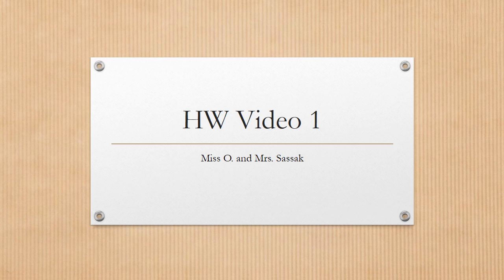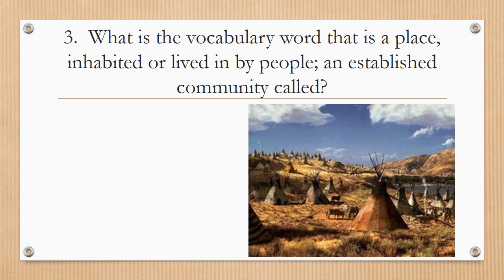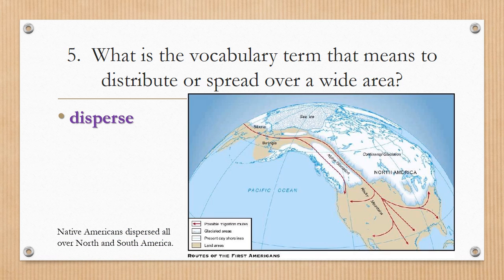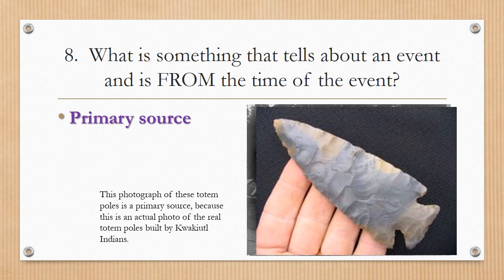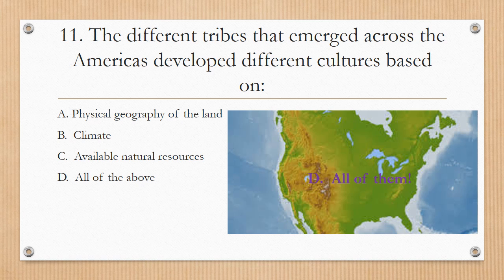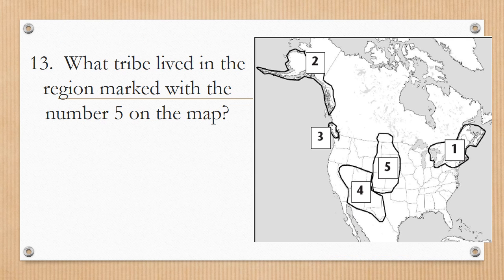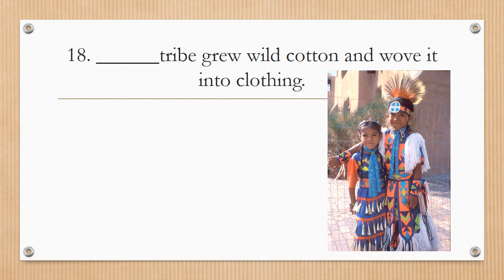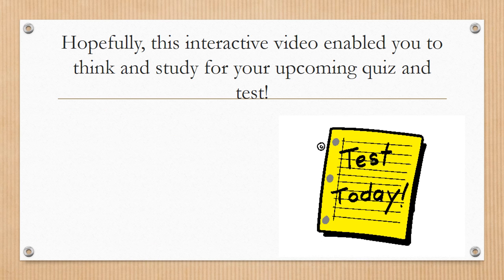Native American Review Video 1